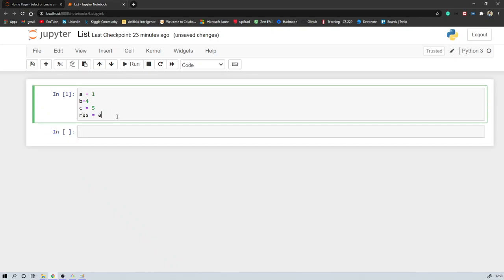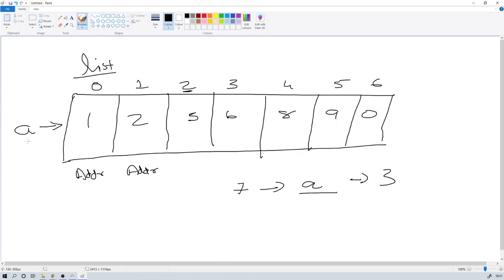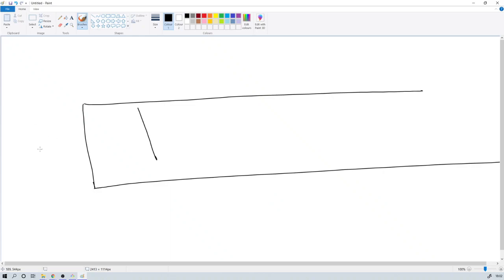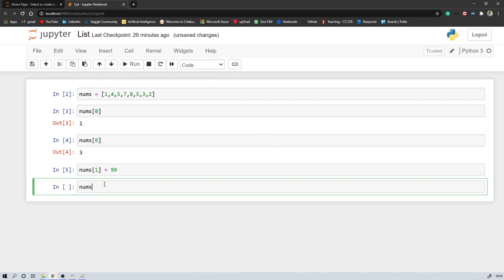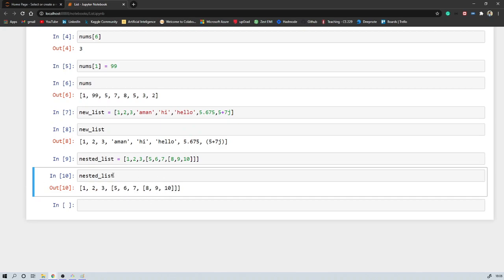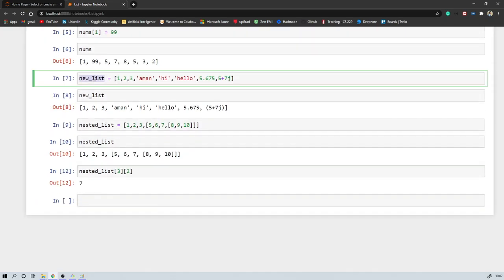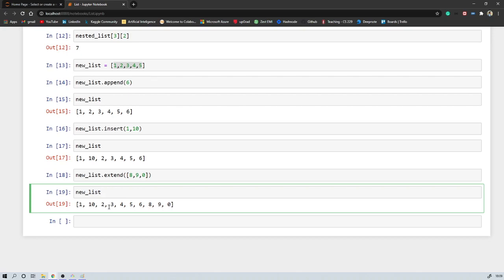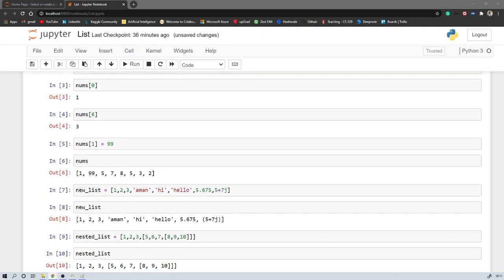Mastering Python Lists: Everything You Need to Know | Python Tutorial